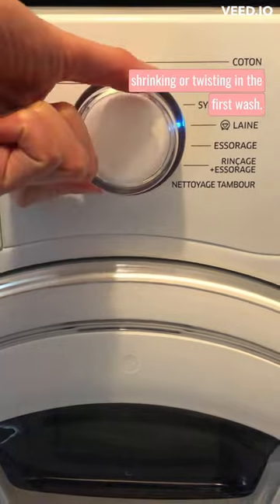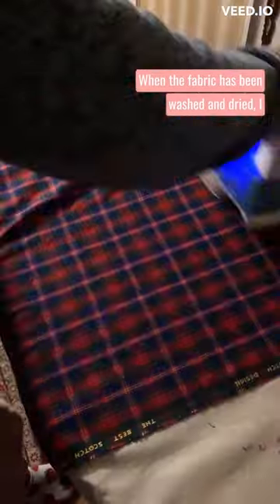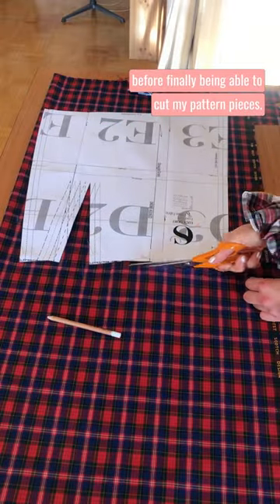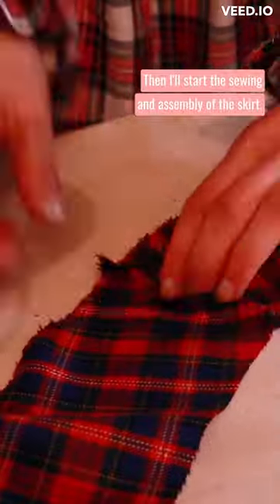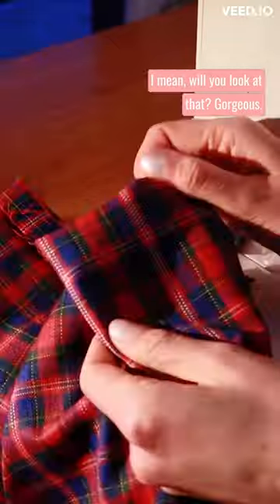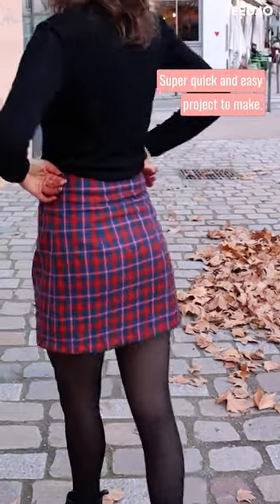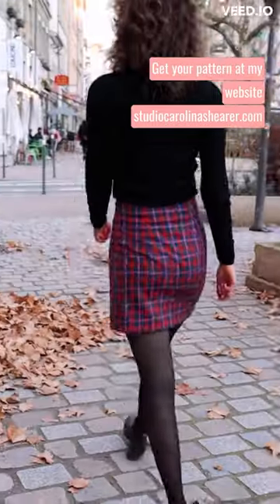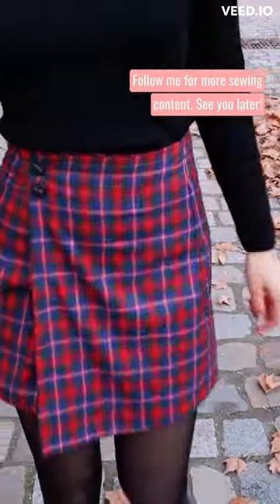Watch me make this quick and easy WRAP SKIRT, full sewing tutorial on my channel!